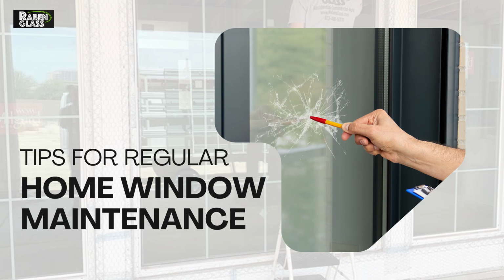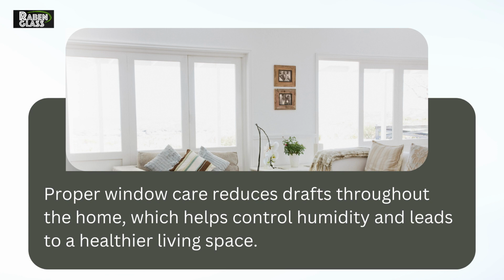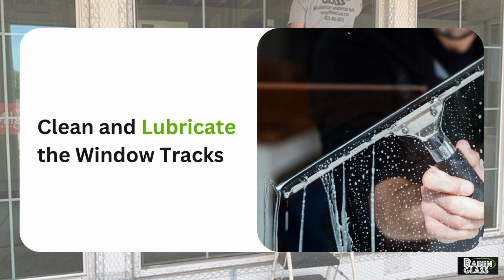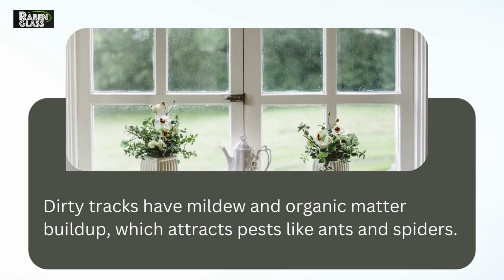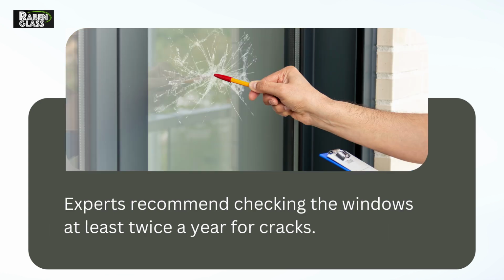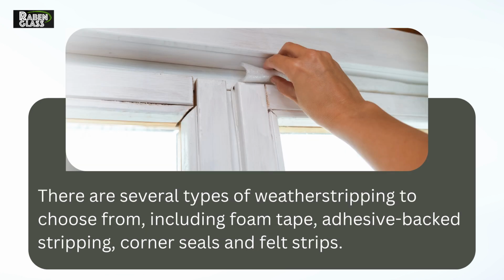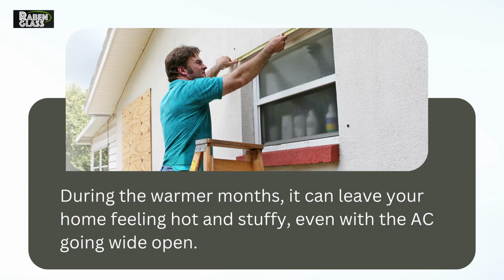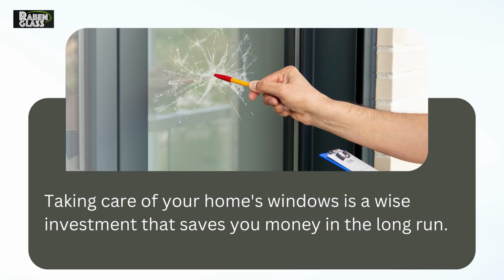Tips for Regular Home Window Maintenance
Raben Glass has over 40 years of experience in the residential and commercial glass industry. We take pride in providing top quality service as we replace dual pane windows, install glass shower enclosures, and build storefront metal and glass entrances. We are bonded and insured, and our work and products are guaranteed.

RABEN GLASS LLC
Showroom by appointment only:
1826 W Broadway #25